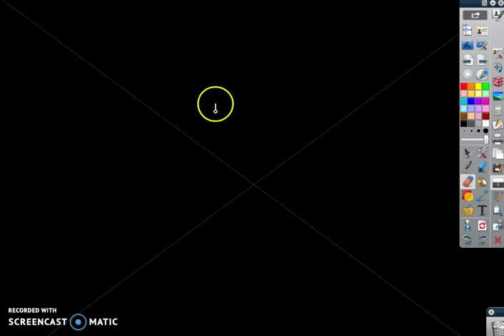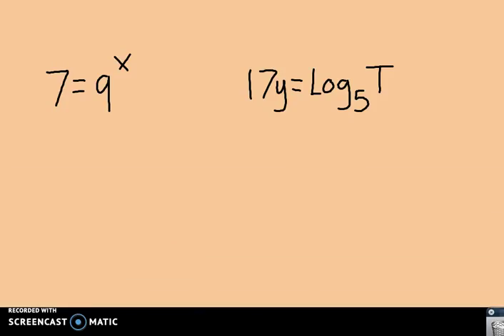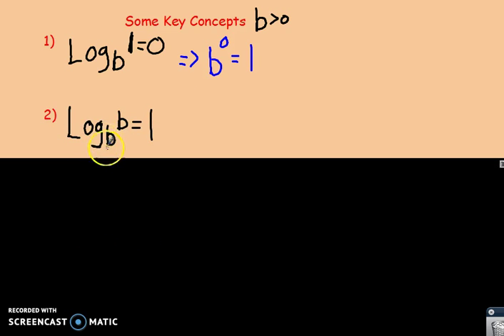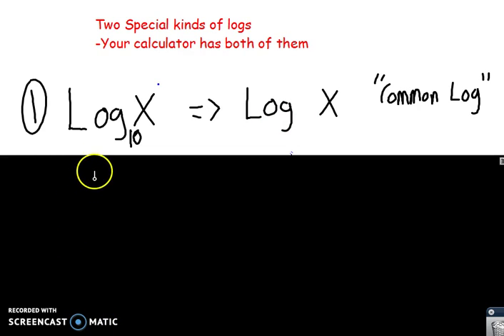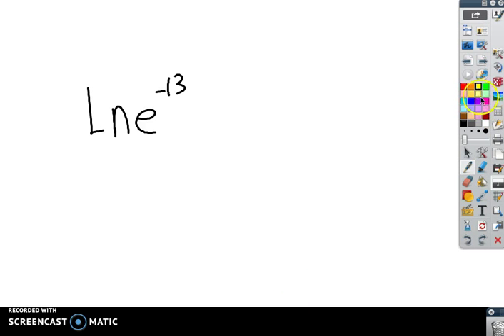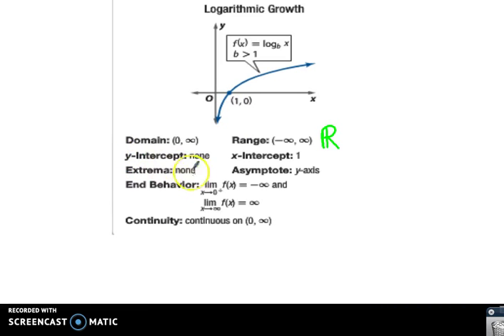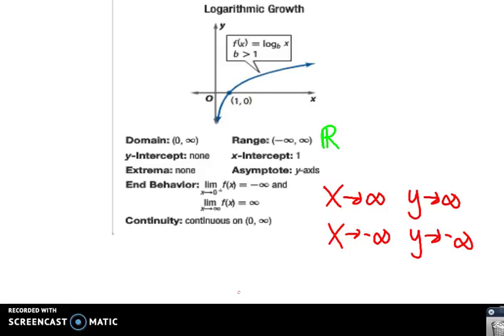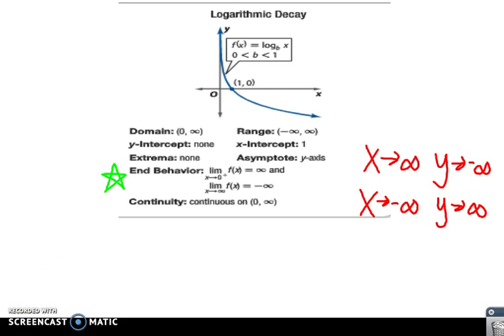Section 3 2 Notes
These are the notes on section 3.2